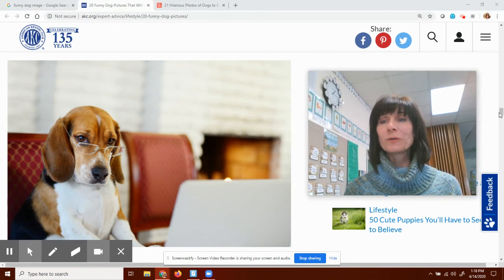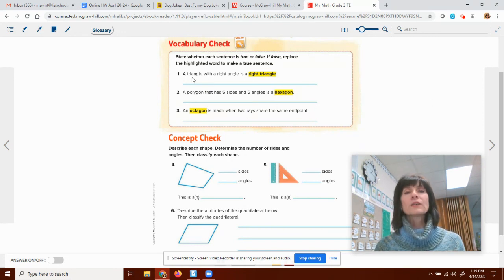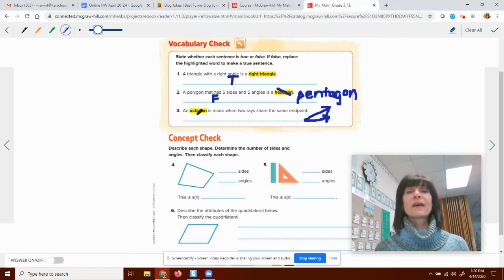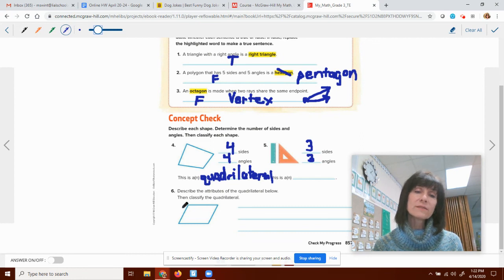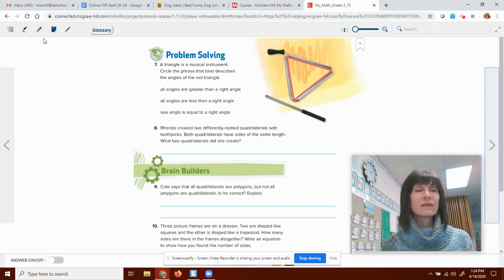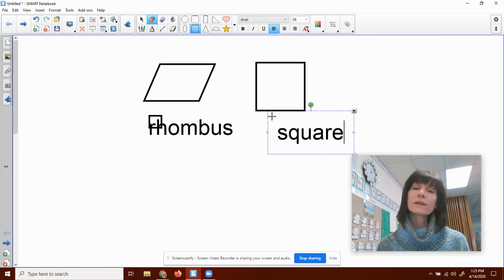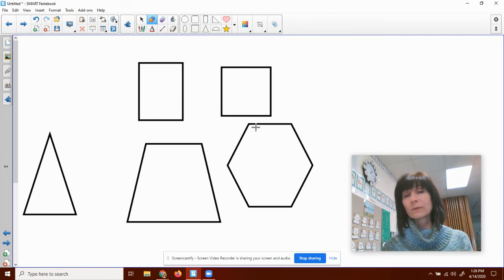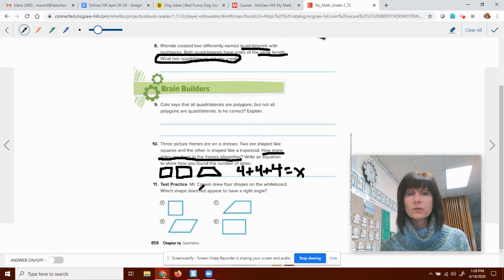3rd ch.14 Ck Progress:April 14, 2020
3rd ch.14 Ck Progress